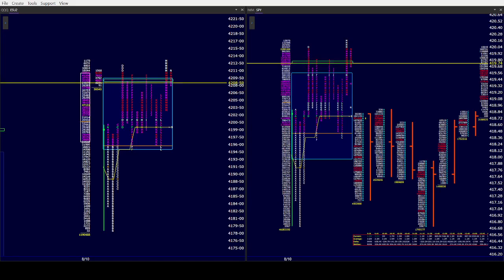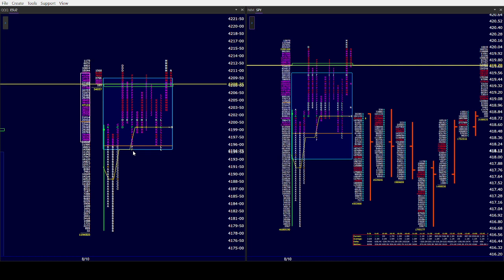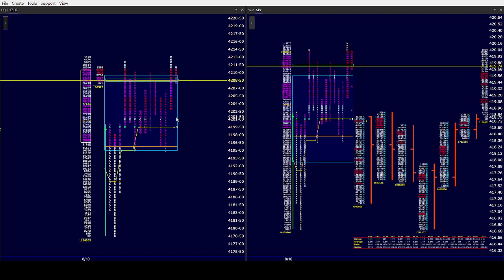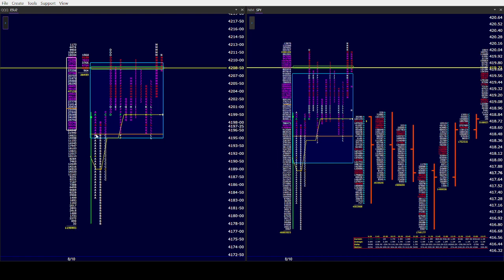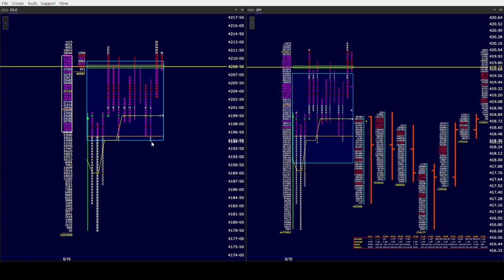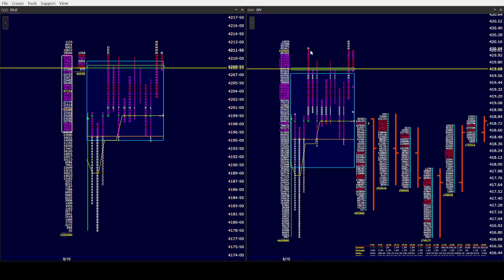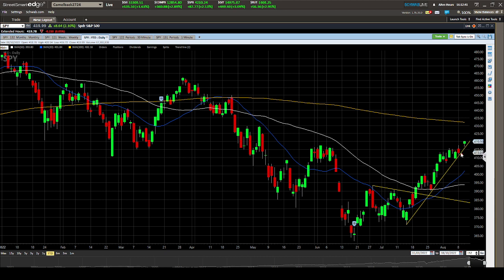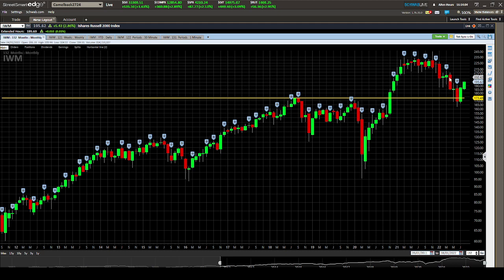SPY PM 8/10/22.Bulls rampage out of balance in all 3 TF on the S&P. Spend a month in my Trading Room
emini spy rty iwm qqq nq options futures